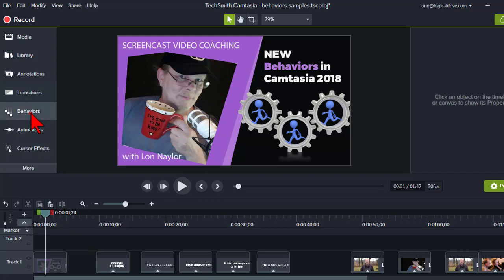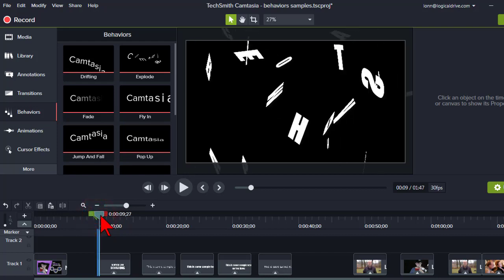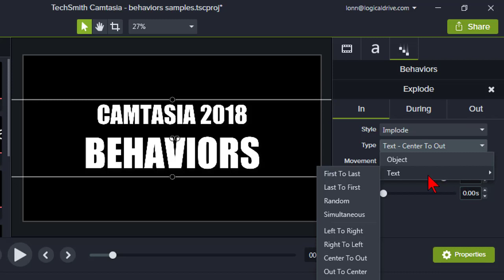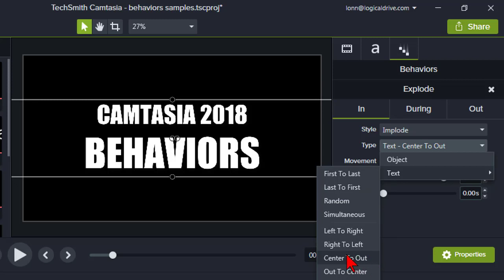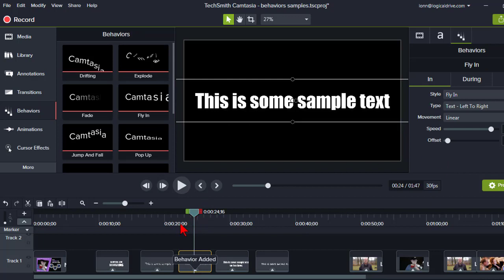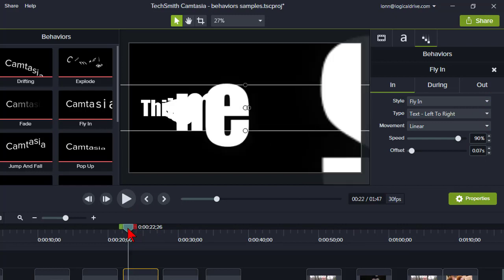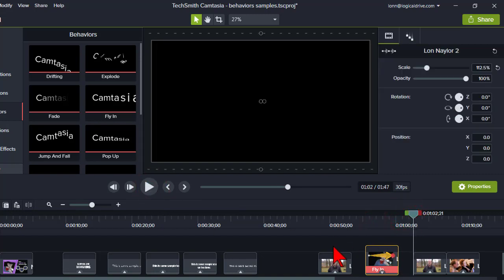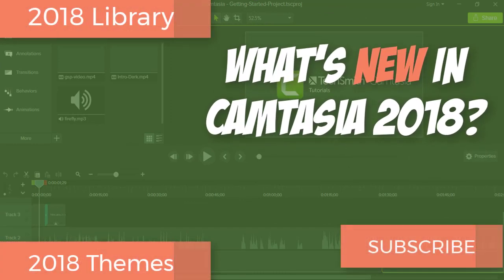NEW Behaviors in Camtasia 2018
- Camtasia 2018 has two new behaviors. These interesting pre-configured animations are called Explode and Fly-in.

Both provide some nice impactful visual effects for your Camtasia projects.

Table of Contents:

00:00 - CS 2018 Behaviors
01:22 - Explode Effect
08:21 - Fly In Effect
10:13 - Add to Library
11:16 - Behaviors on Images
12:18 - Chain Behaviors